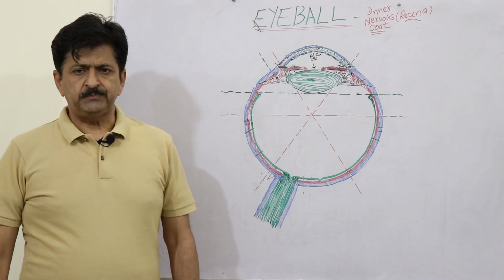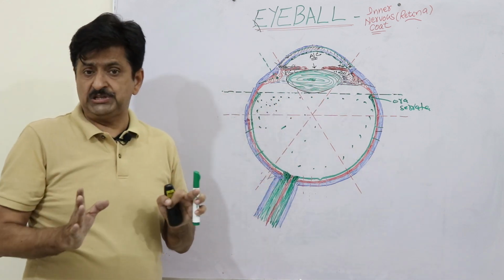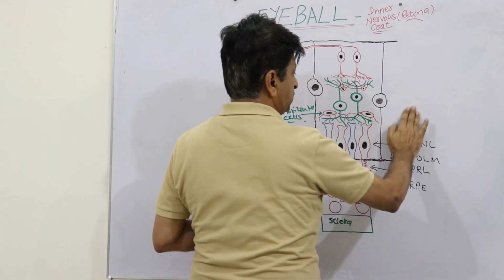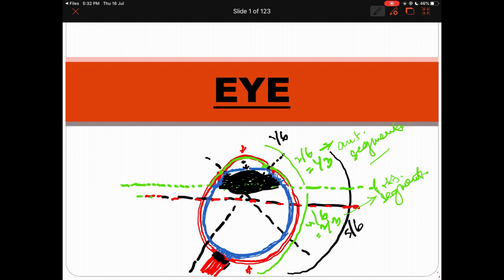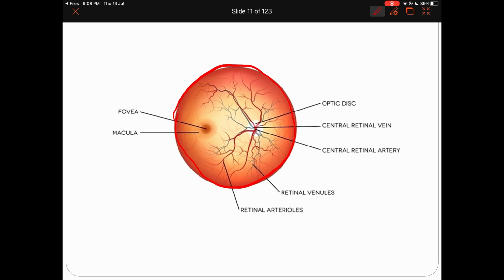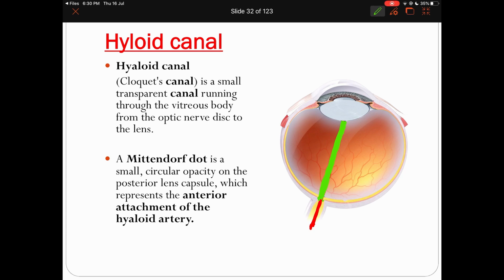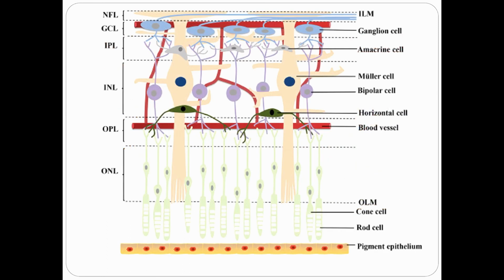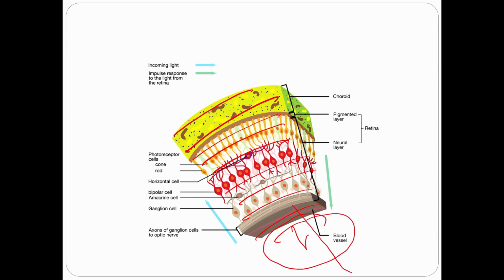^47.HEAD AND NECK-2026 ll EYE-Part 14 || Inner Nervous coat of Eyeba ll